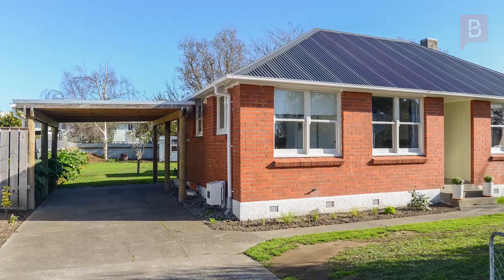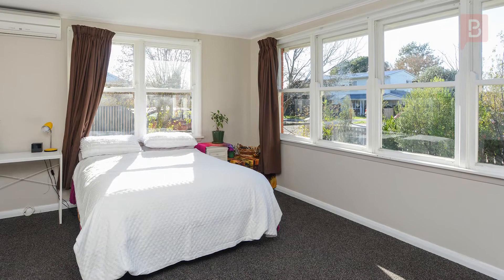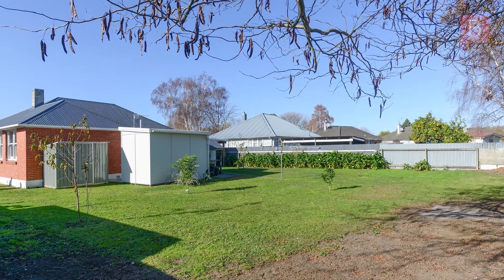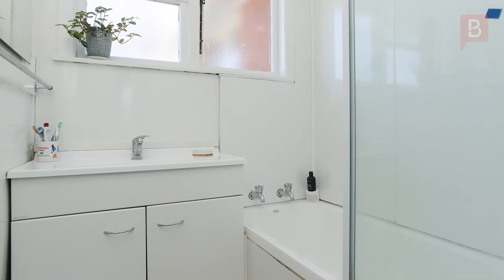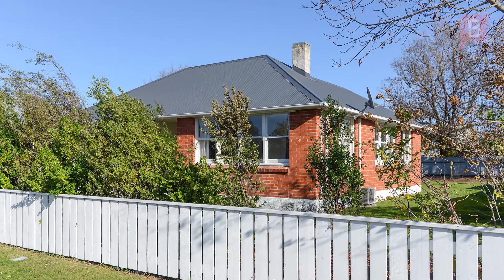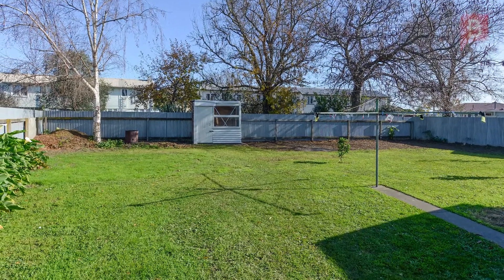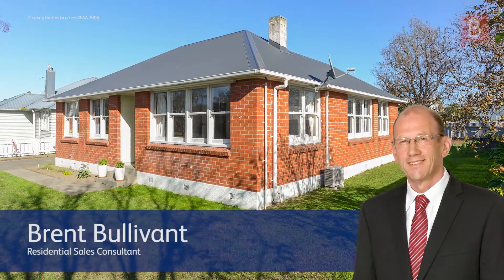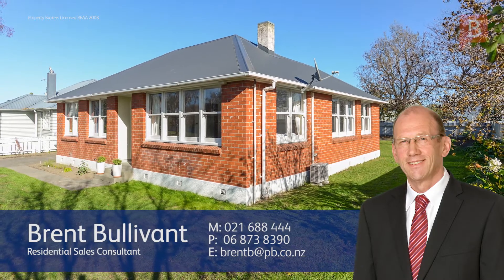1048 Kauri Street, Mahora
Smart and affordable
First home buyers - this property may just be the one. The essentials are covered off nicely - there are three bedrooms, a generous 830m2 section, a carport and it's handy to schools and arterial routes.

Then there are the bonus features that really make this an attractive offer. A new coloursteel roof was fitted last year, there's a mains gas Rheem hot water system, and your comfort is assured with insulation top and bottom as well as a heat pump.

This very solid and tidy starter home has had a substantial upgrade and is ready for you to move the family in and start living. Or if you're after an investment, this property would be a cracking rental. Either way, the next step is to call Brent to arrange a viewing.

Brent Bullivant at Property Brokers Hastings, Call Brent anytime on 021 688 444